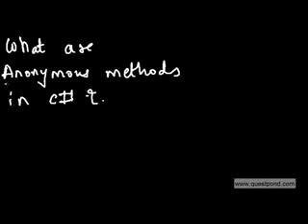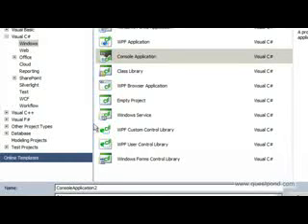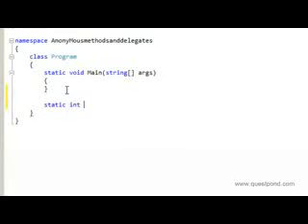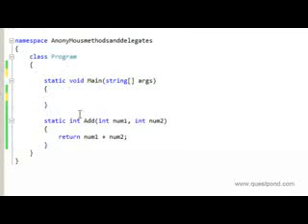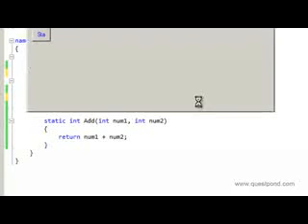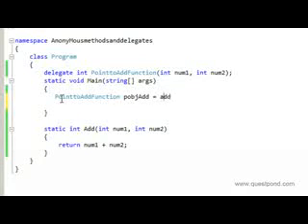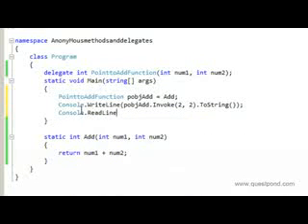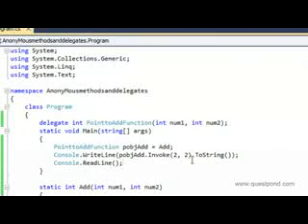c and NET Interview question What are anonymous me